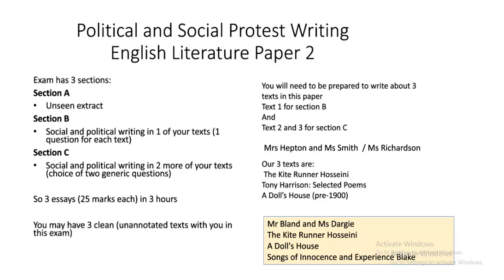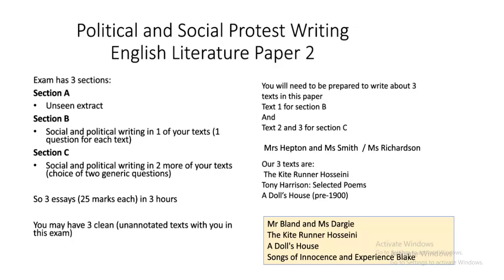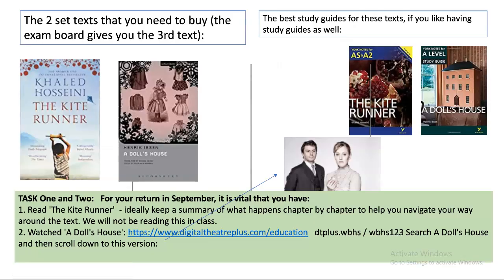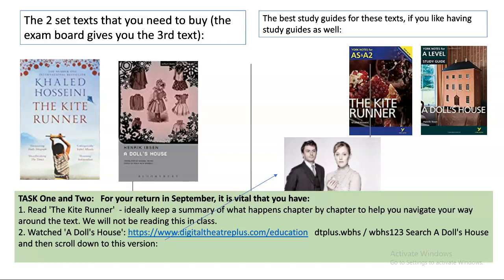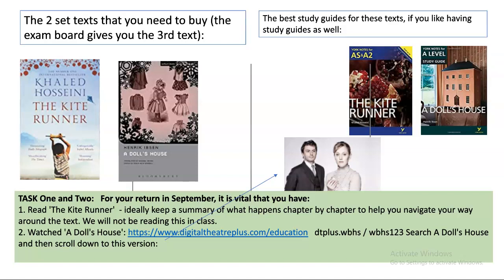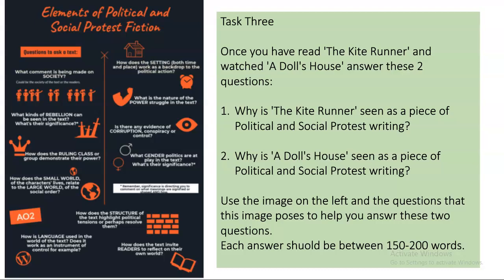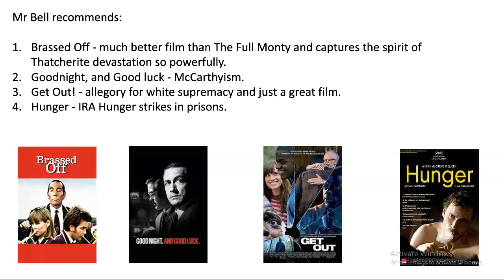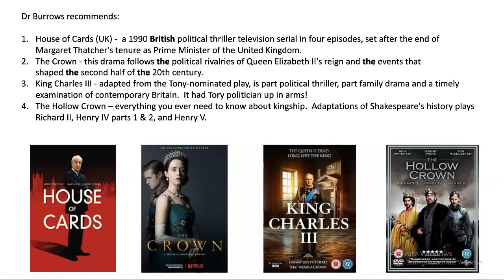What to read for Soc Pol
Mrs Hepton talks you through the second of two videos to help you get prepared for Political and Social Protest writing. This presentation looks at what reading and watching you need to do for September.